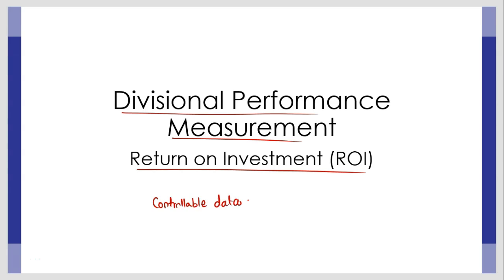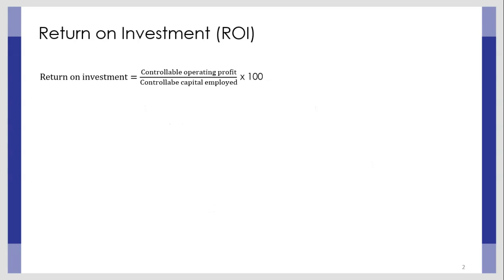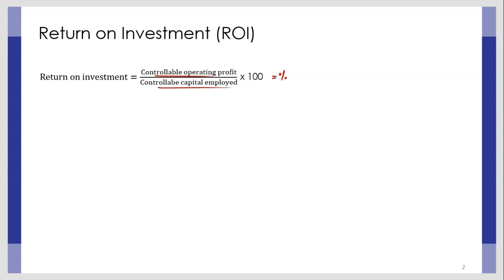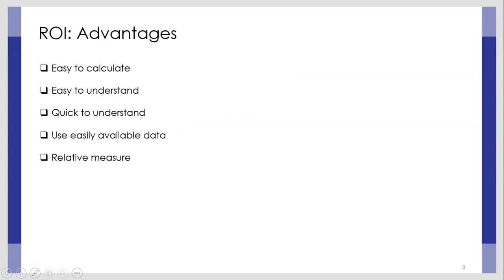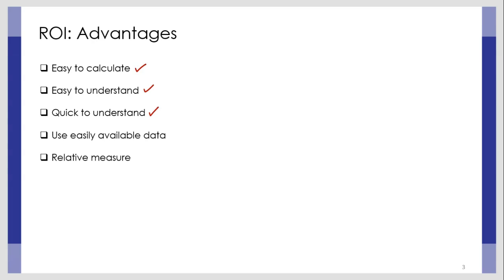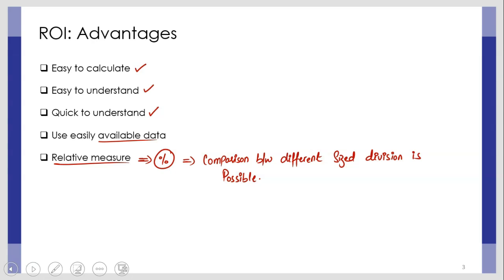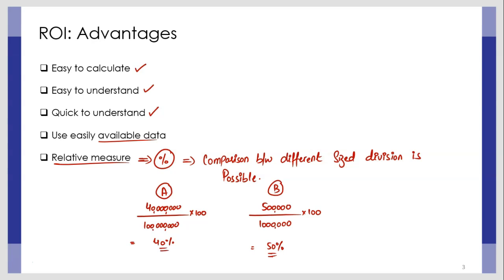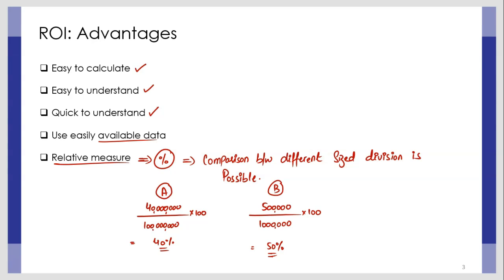ACCA Advance Performance Management - Divisional Performance Management Return on Investment ROI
In this video our SKANS ECampus tutor for ACCA APM- Covers Divisional Performance Management  Return on Investment ROI